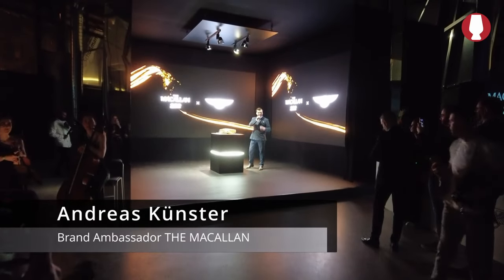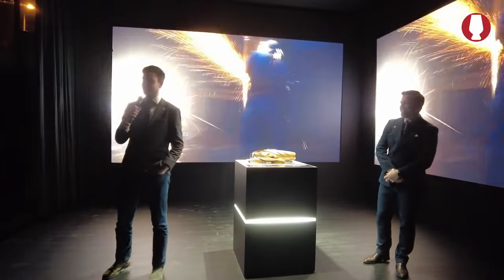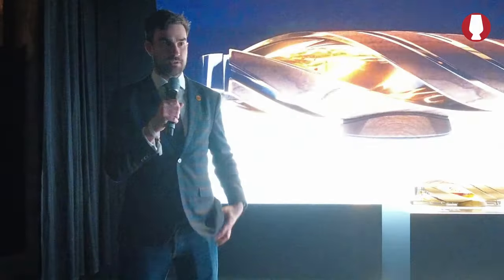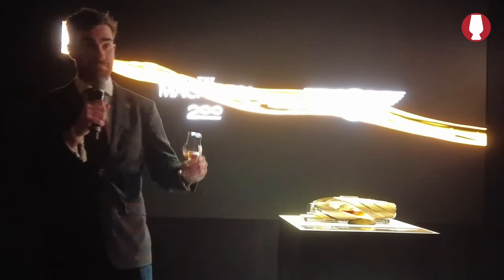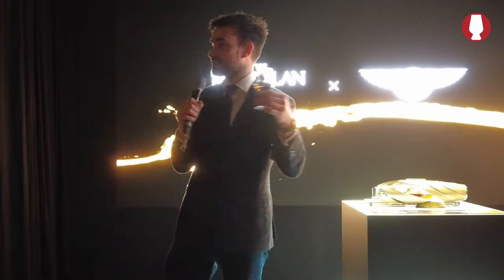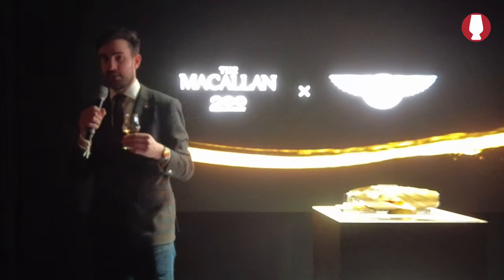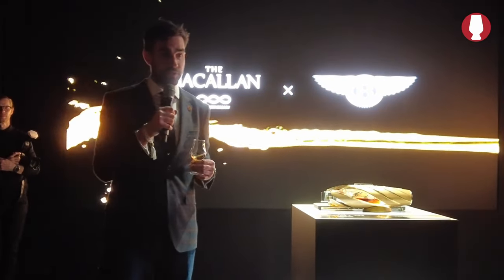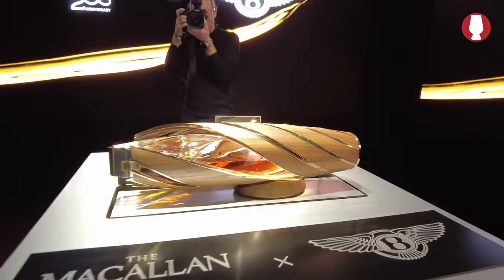The Macallan Horizon - Tasting mit Craig Johnstone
Wood Mastery Head Craig Johnstone verkostet mit uns den 50.000 Dollar Whisky aus der Kooperation zwischen The Macallan und Bentley bei der Präsentation in München

Wood Mastery Head Craig Johnstone tastes the $50,000 whisky from the collaboration between The Macallan and Bentley with us at the presentation in Munich